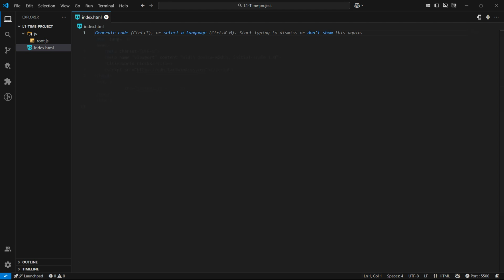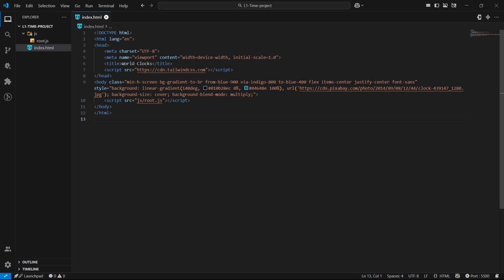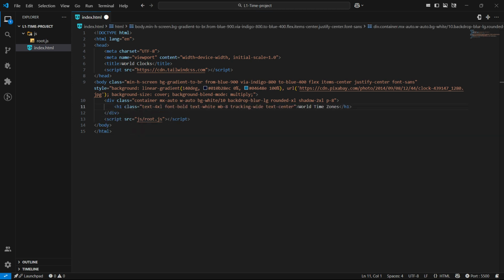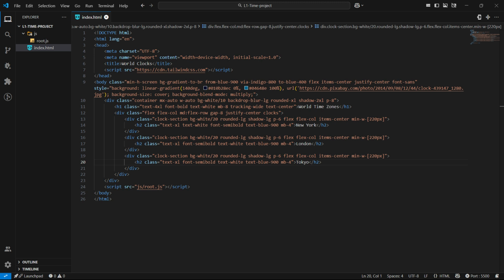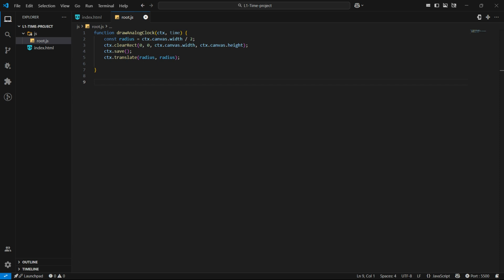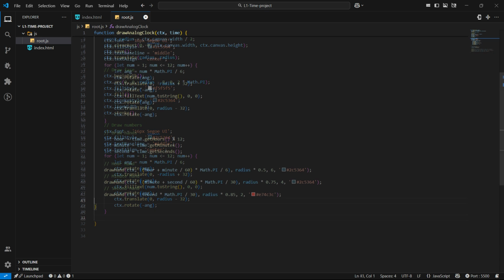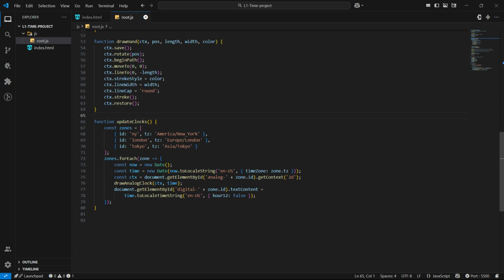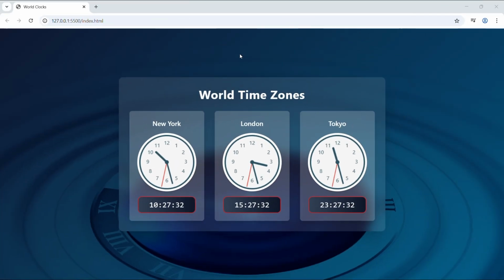Build a World Clock with Tailwind CSS - Complete Tutorial (HTML, CSS, JS) - Write in Code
Learn how to create a modern and responsive world clock using Tailwind CSS! This video provides a step-by-step tutorial, demonstrating the entire process from HTML structure to dynamic time updates with JavaScript. We'll leverage Tailwind's utility-first approach to build a visually appealing and highly customizable clock. Perfect for developers looking to adopt a modern CSS framework.